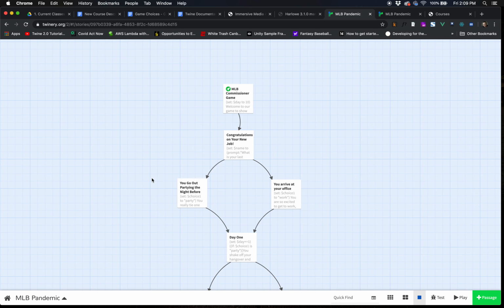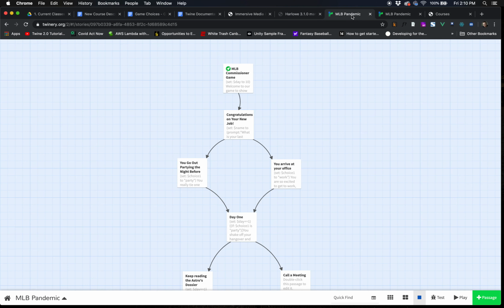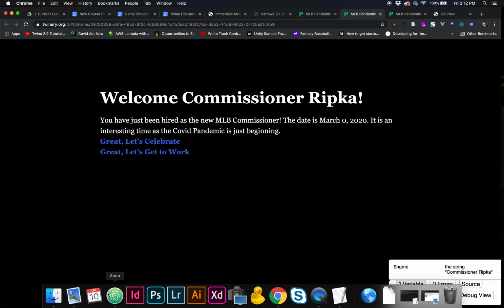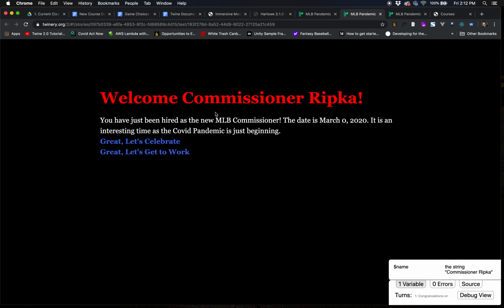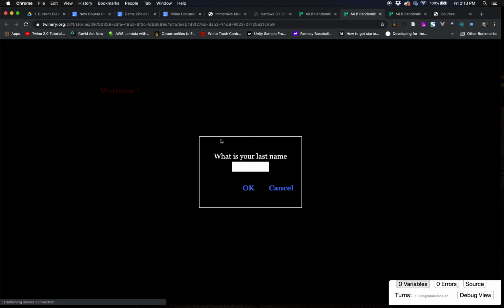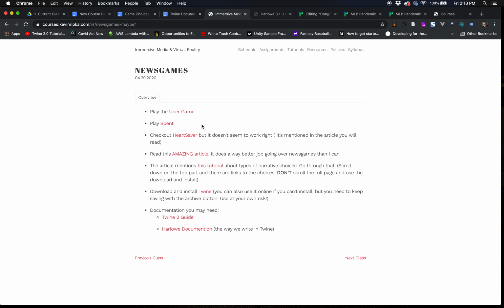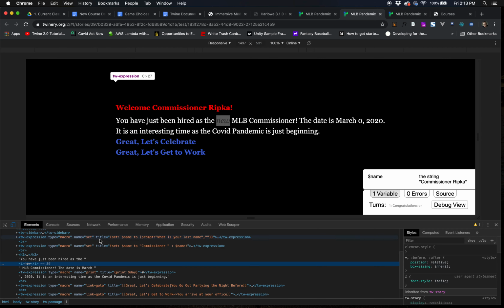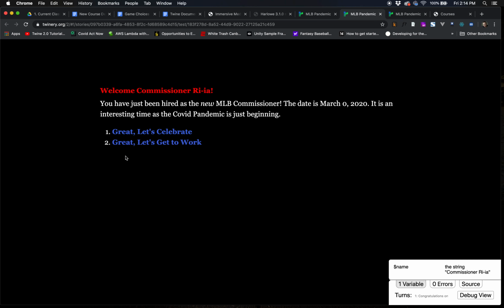9 Markup and Style